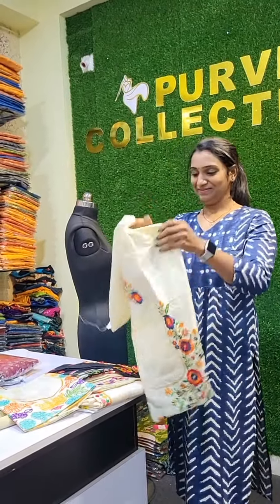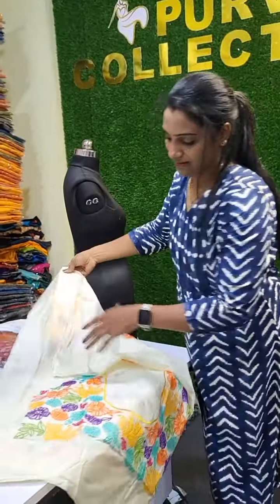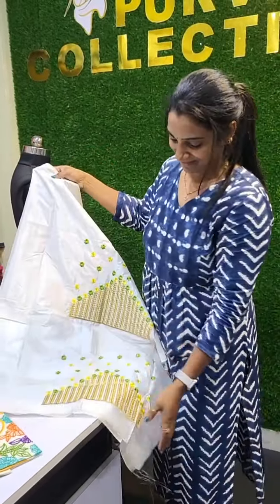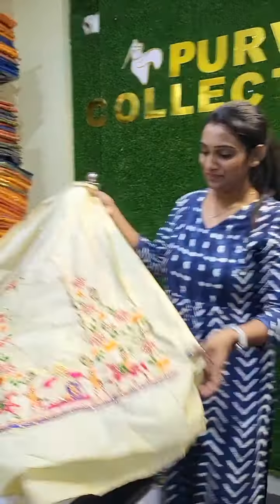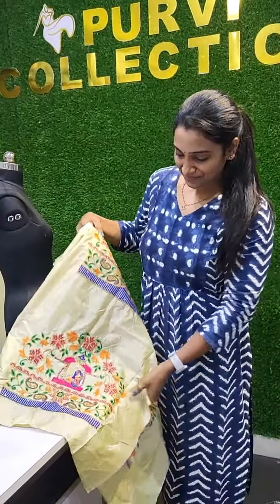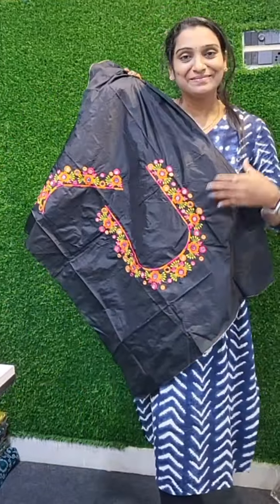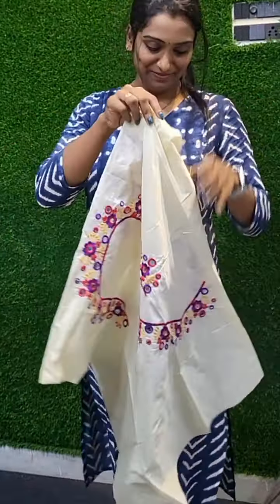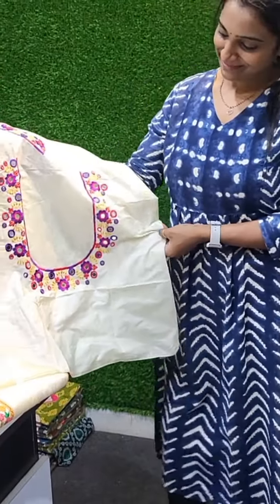price 650/_ computer embroidery work whatsup 8328630294